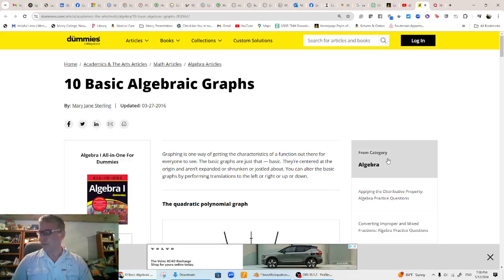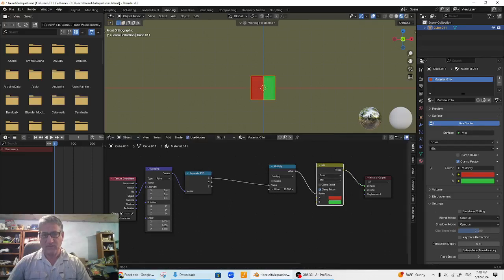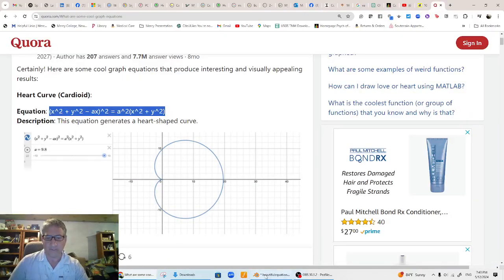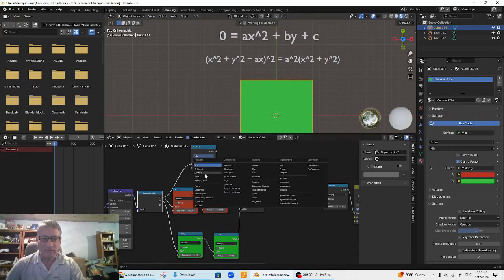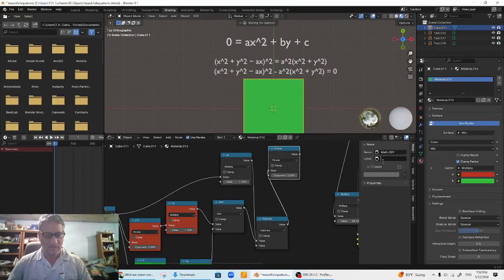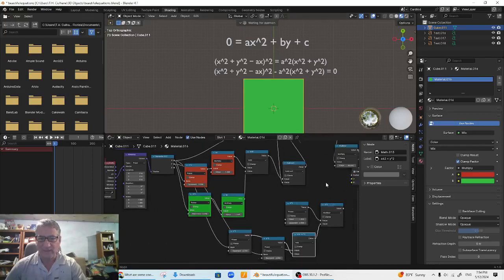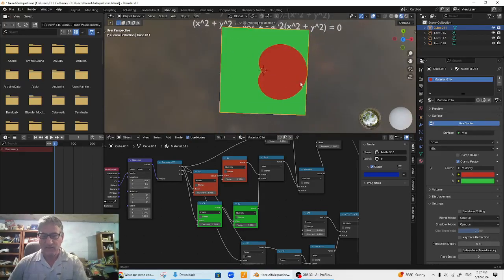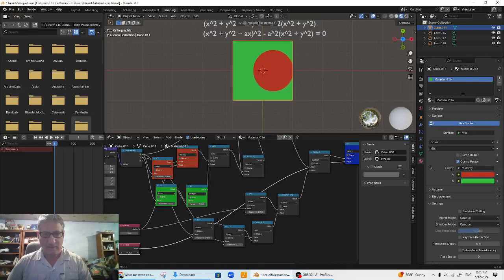Creating a Cardiod in Blender using Shader Nodes